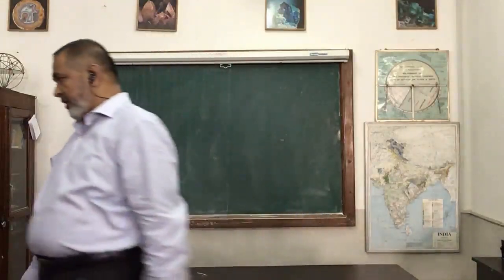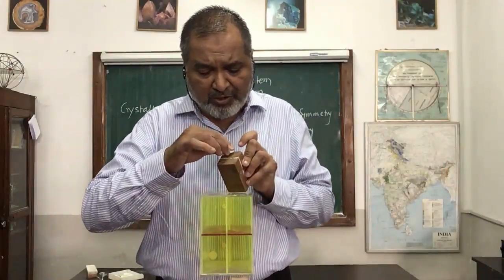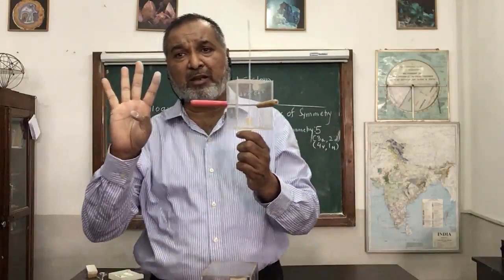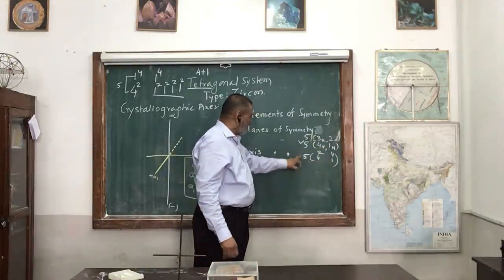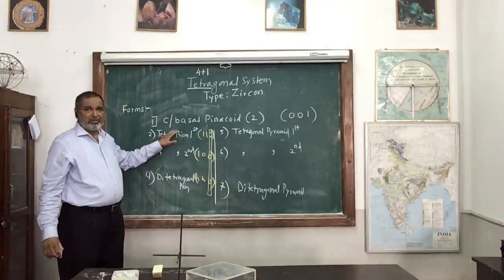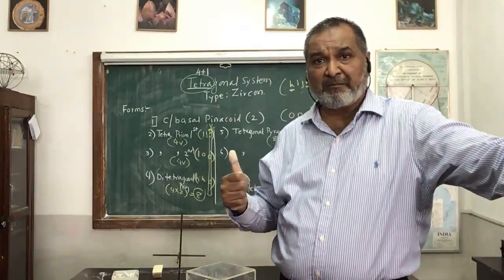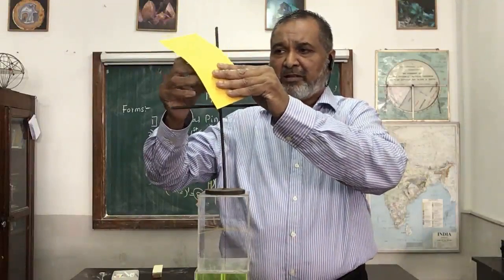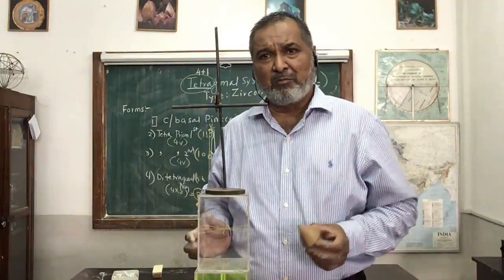Crystallography -Tetragonal System Zircon Type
Explain in detail crystallographic axes, elements of symmetry, forms and indices with the help of crystallographic axes model, glass model and crystal models.

TETRAGONAL SYSTEM
Type: Zircon

CRYSTALLOGRAPHIC AXES:
There are three crystallographic axes namely a1, a2 and c which are mutually perpendicular to each other. The axes a1 and a2 are horizontal and equal in length, a1 runs from front to back, a2 runs from right to left. c axis is vertical which may be shorter or longer than the horizontal axes.

ELEMENTS OF SYMMETRY:
(1) Planes of symmetry - 5 Planes (3 axial, 2 diagonal)
(2) Axes of symmetry - 5 (one Axis of two fold, four axis of two fold)
(3) Centre of symmetry - Present

FORMS:
(1) Basal Pinacoid :- It consist of two similar horizontal faces, index face cutting the c axes and remaining parallel to a1 and a2 axes (001)
(2) Tetragonal Prism of 1st order :- It consist of four similar vertical faces, index face cutting a1 and a2 at unit distance and remaining parallel to c axes (110)
(3) Tetragonal Prism of 2nd order :- It consist of four similar vertical faces, index face cutting a1 and remaining parallel to a2 and c axes (100)
(4) Di-Tetragonal Prism :- It consist of eight similar vertical faces, index face cutting a1  and a2 at unequal lengths and remaining parallel to c axes (hk0)
(5) Tetragonal Pyramid of 1st order :- It consist of eight similar inclined faces, index face cutting all the three axes at unit distance (111)
(6) Tetragonal Pyramid of 2nd order :- It consist of eight similar inclined faces, index face cutting c and a1 axes and remaining parallel to a2 axes (101)
(7) Di-Tetragonal Pyramid :- I
t consist of sixteen similar inclined faces, index face cutting all the three axes at unequal length (hk1)